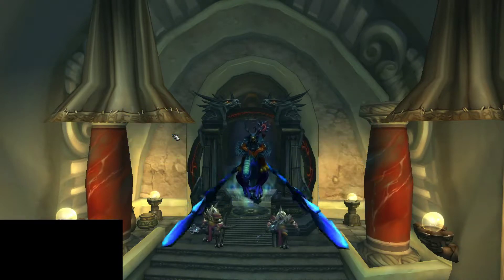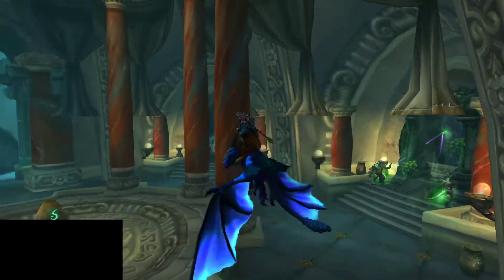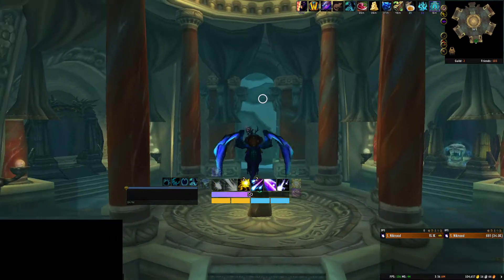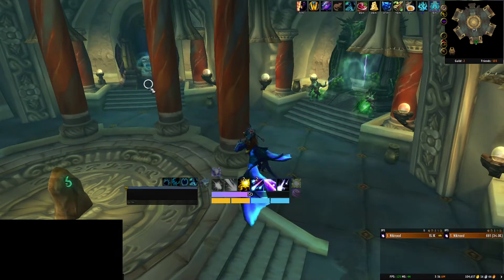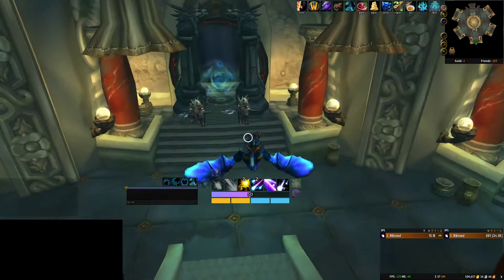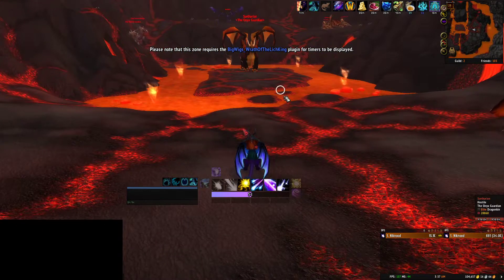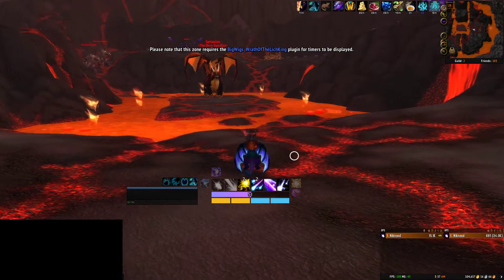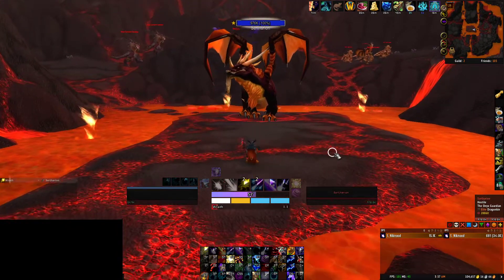How to get the Twilight Drake [9.1.5]